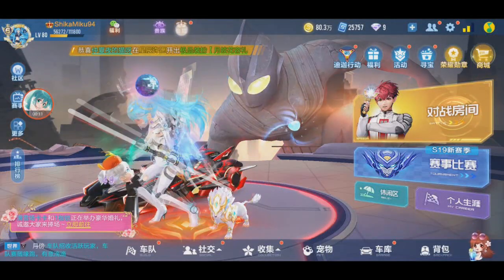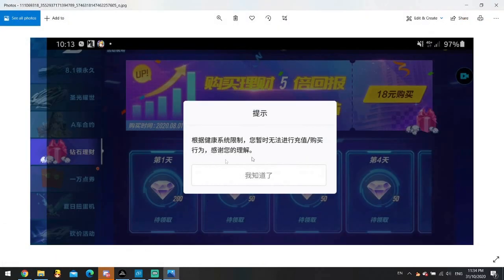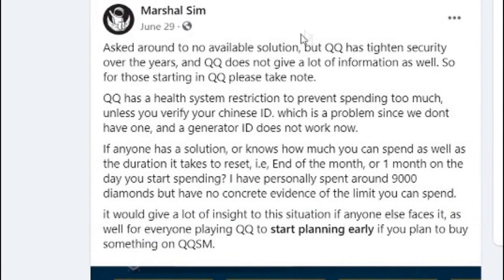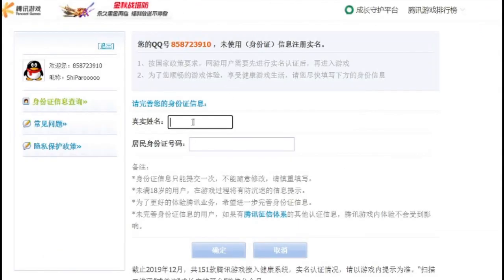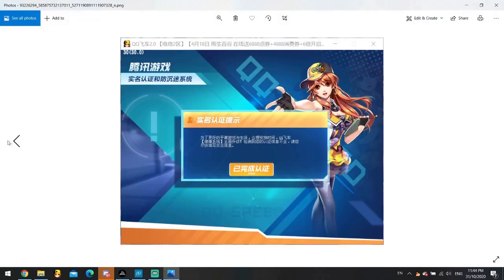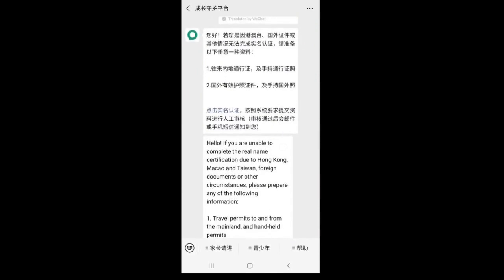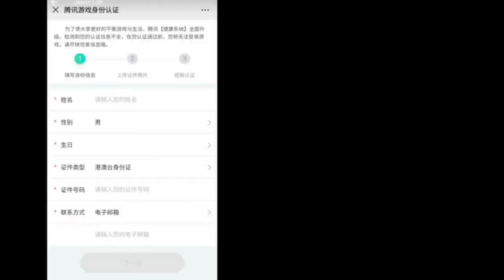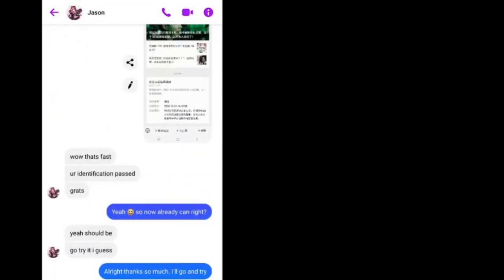How To Fix QQ Speed Mobile Topup Restriction for QQ and Wechat Server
so i'm finally able to topup in my Wechat account again, so here is how I fix the restriction problem in both QQ and Wechat in QQ Speed Mobile.

2. login QQ account
3. Enter Real Name and Chinese ID

Steps for Wechat (require valid Passport):
1. Open Wechat and search for account name '成长守护平台'
2. Follow the account and open the chat
3. Tap '帮助' at bottom right and select '实名认证查询'
4. If show '已实名', its already verified, if '未实名' go to next step.
5. Go back to chat and type '其他证件实名'
6. Click the given link (in blue)
7. Enter details (Name, Gender, Date of Birth, Type of certificate, Identification Card Number, Email/Phone)
For type of certificate (证件类型), select Passport '护照'
8. Next, upload passport picture and you holding your passport
9. Send a video record of you saying the 4 numbers provided (minimum 6 second video) within 90 seconds.

(kinda weird but yeah it works and my identification got approved)